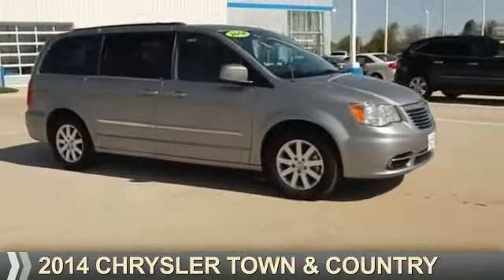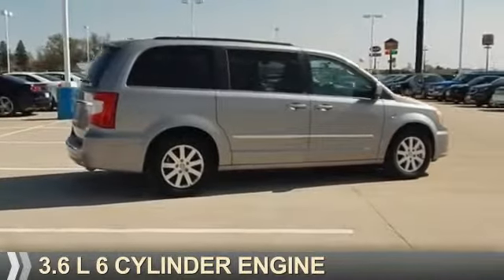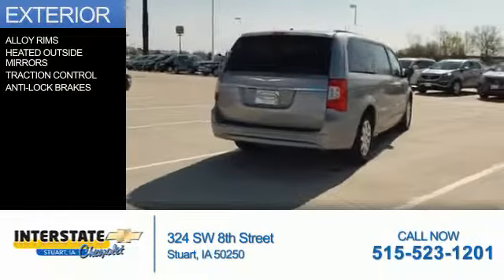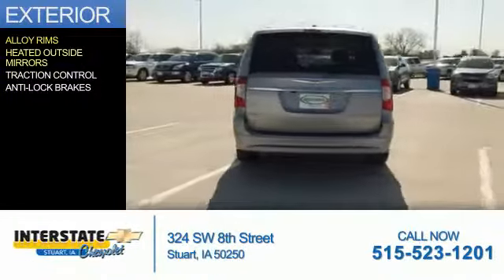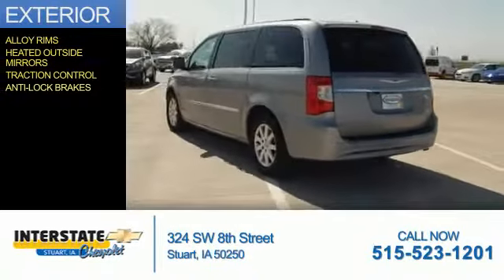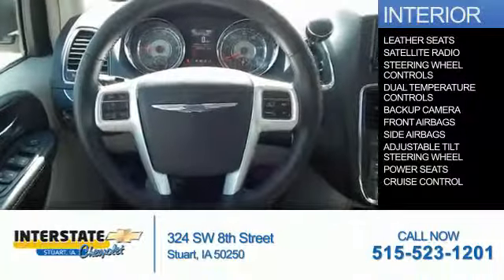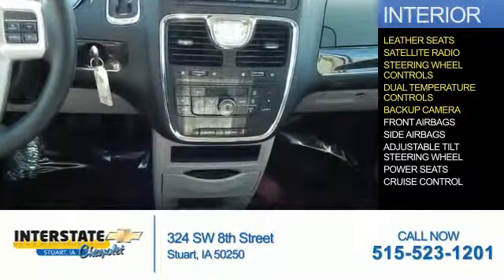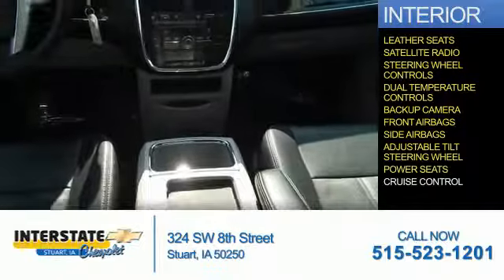2014 Chrysler Town & Country E9167 - Stuart IA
Year: 2014
Make: Chrysler
Model: Town & Country
Trim: Touring
Engine: 3.6 liter 6 cylinder FWD
Transmission: Shiftable Automatic
Color: Gray
Mileage: 35469
Address:
VIN:2C4RC1BGXER247022